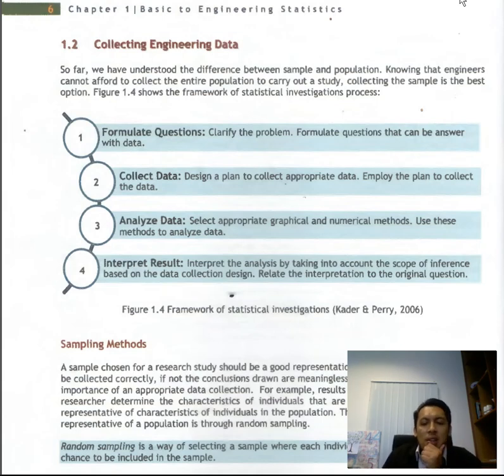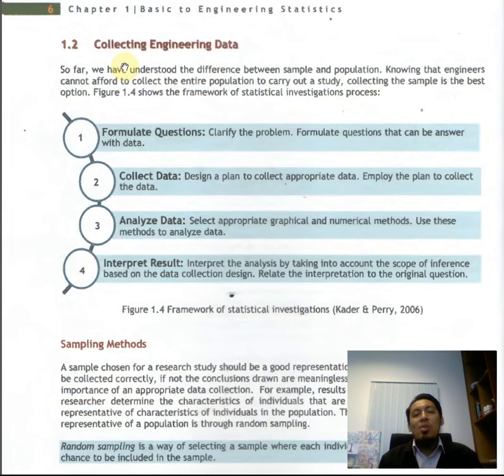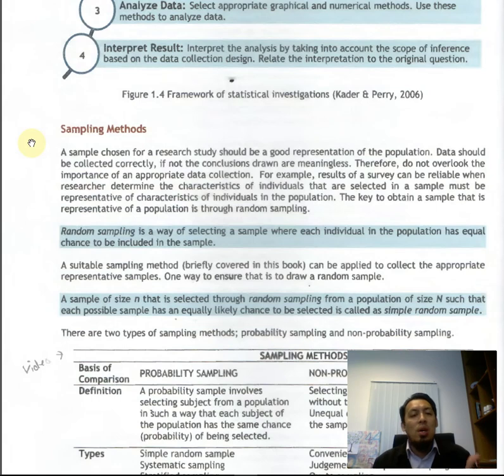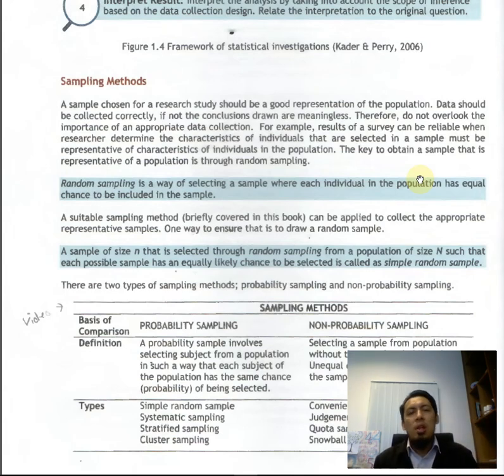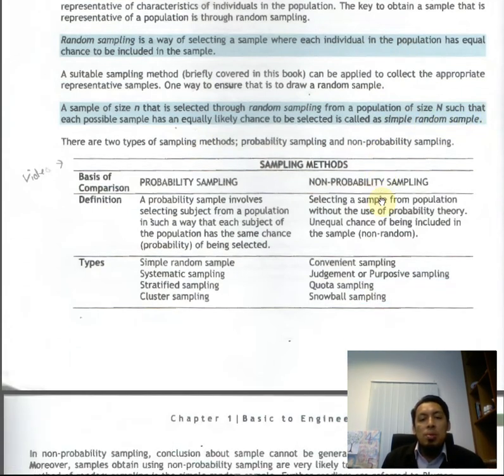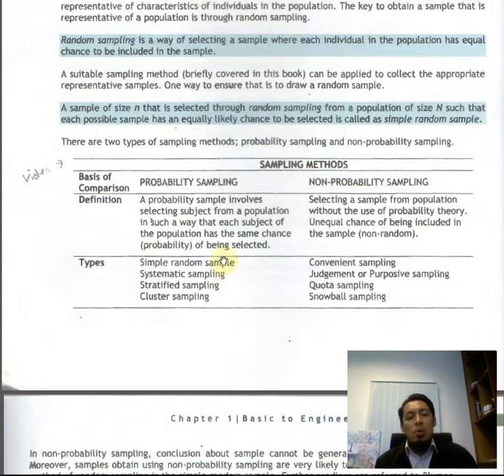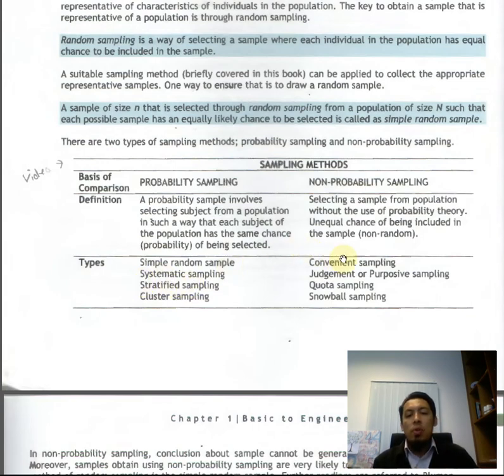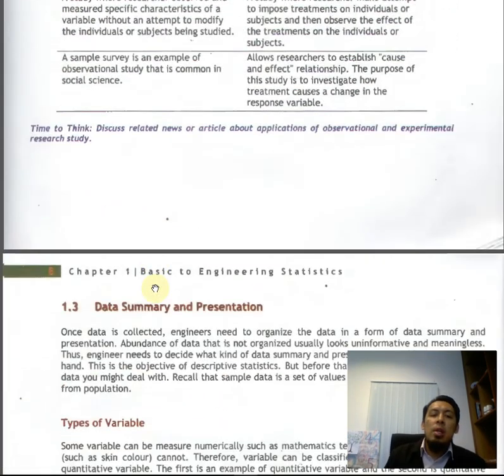3. Chapter 1 (1.2 Statistics in Enginering)